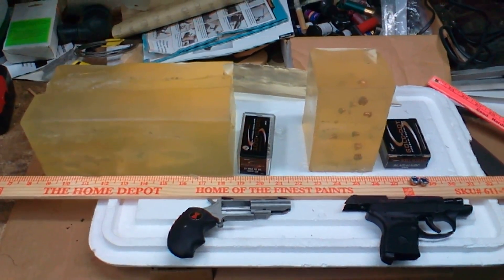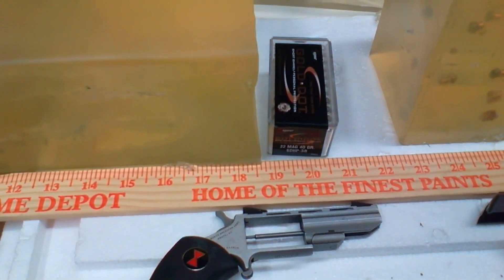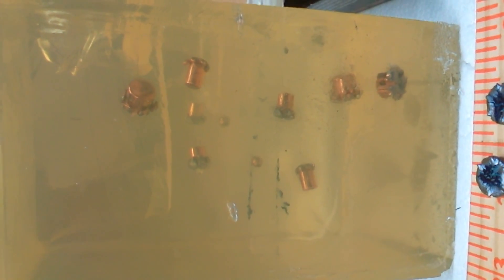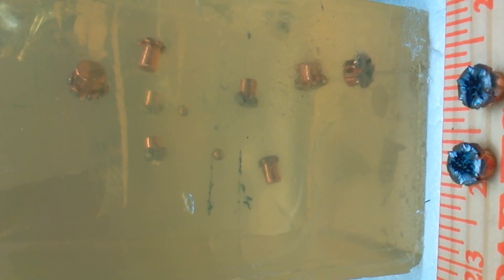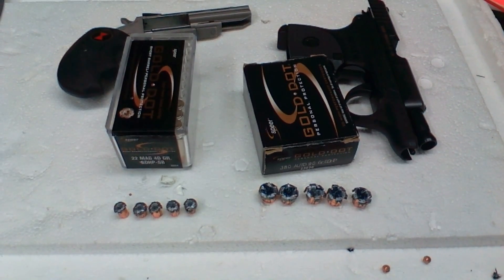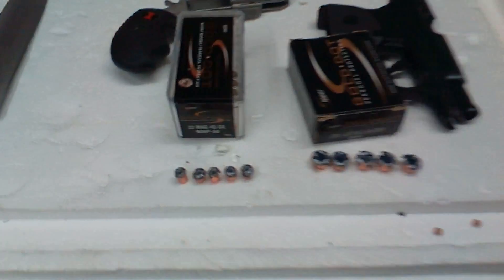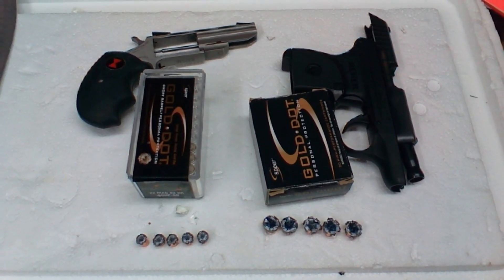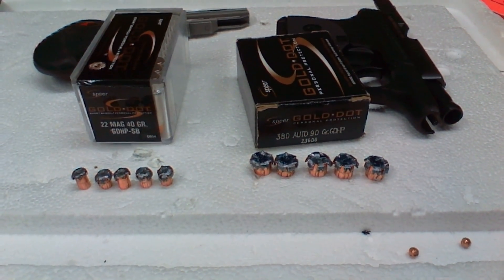380 vs 22 Magnum Gold Dot rounds fired into 3 layers of denim & calibrated home made ballistic gel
A North American Arms Black Widow was used to test fire the 22 WMR Gold Dots. A Ruger LCP was used to test fire the 380 ACP Gold Dots. The results, captured in ballistics gelatin, are examined in this video.